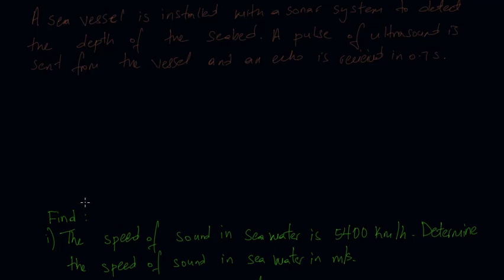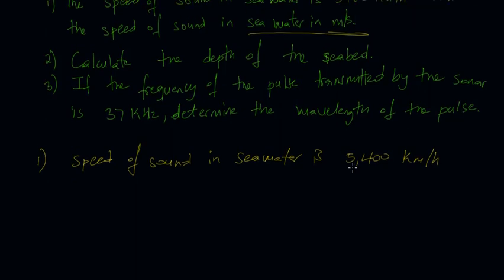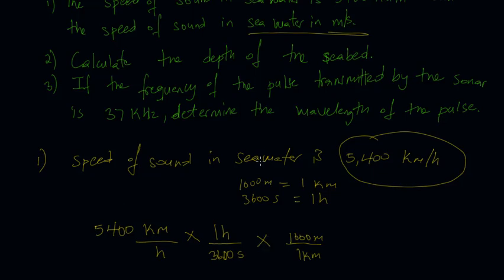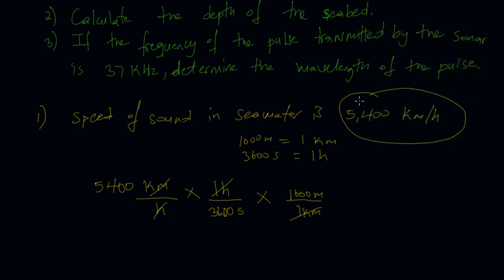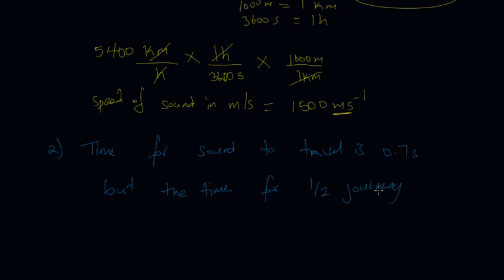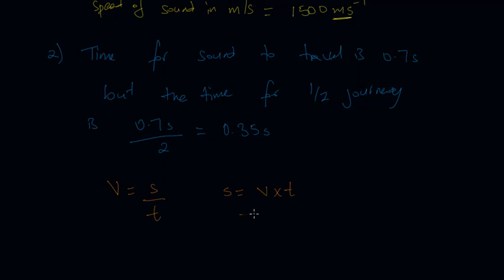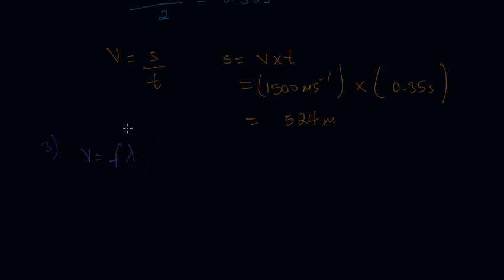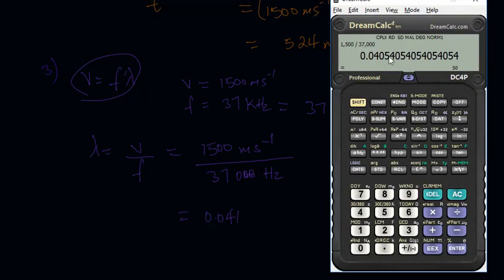CSEC Physics Worked Example - Waves Example 2 | Junior Roberts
CSEC Physics worked example with waves.

In this video I solve a typical waves question that comes in the CSEC physics exam paper. Watch the video and post any questions you have in comments below.